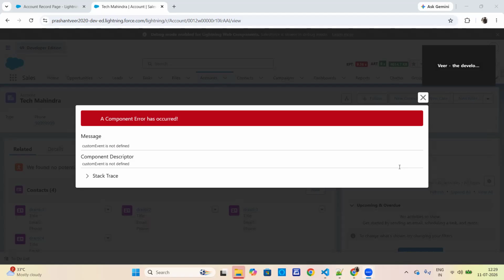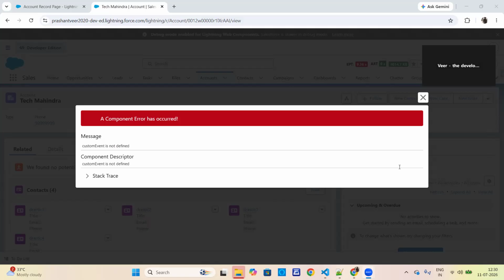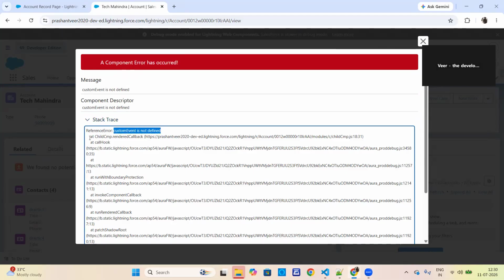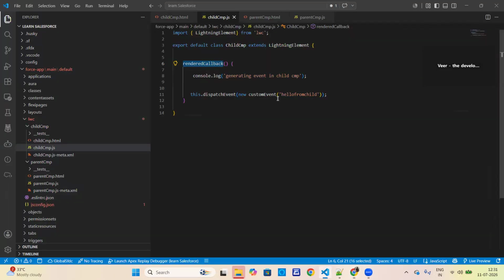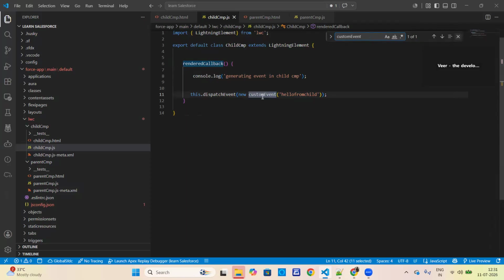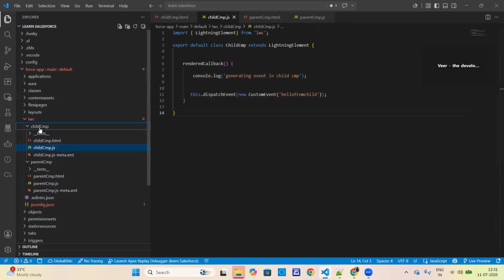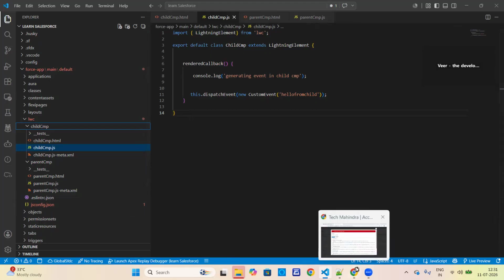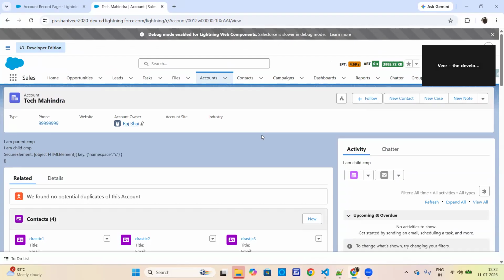Fix '... is not defined' Error in LWC | Find the Root Cause Like a Pro